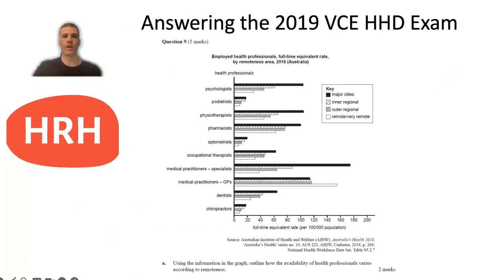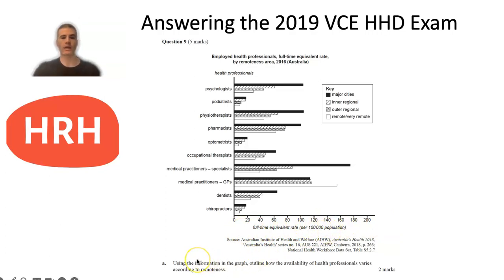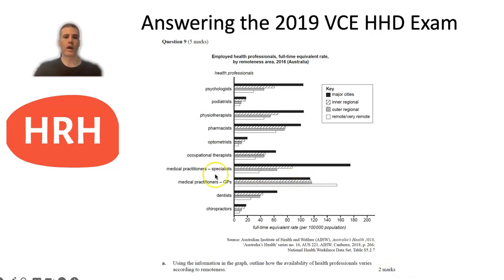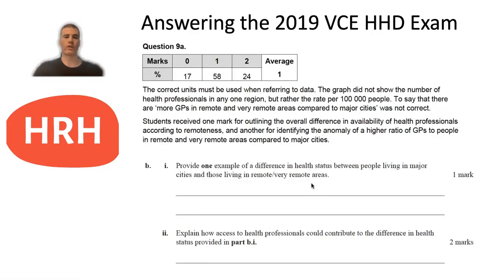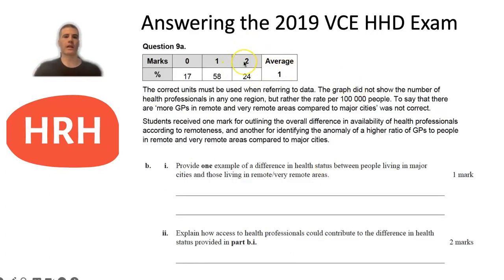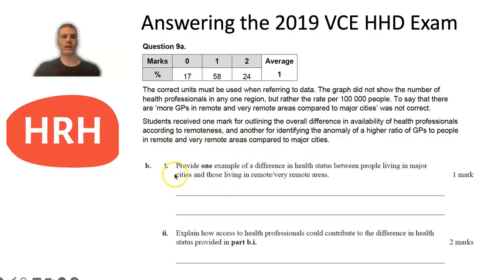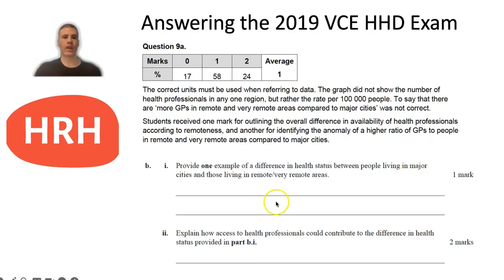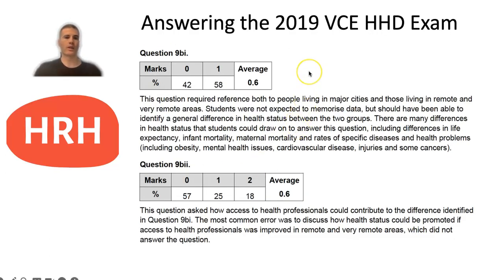Answering the 2019 VCE Health and Human Development Exam Q9.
This video aims to help students to answer the 2019 VCE Health and Human Development Exam Q9.